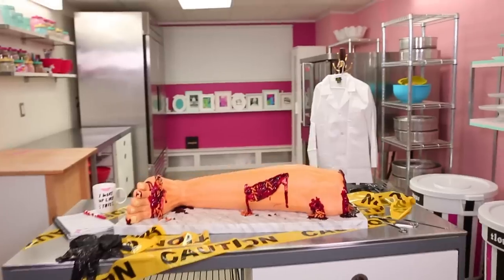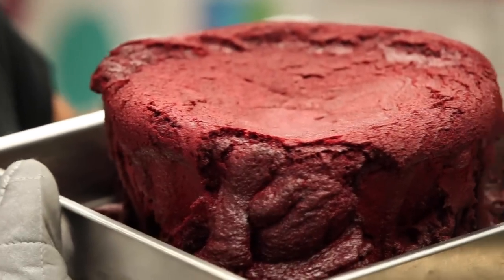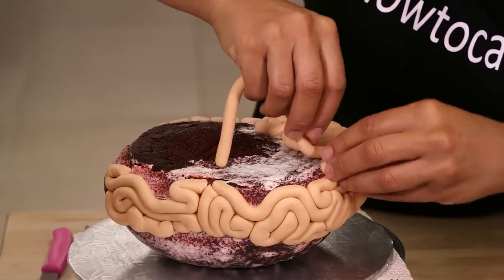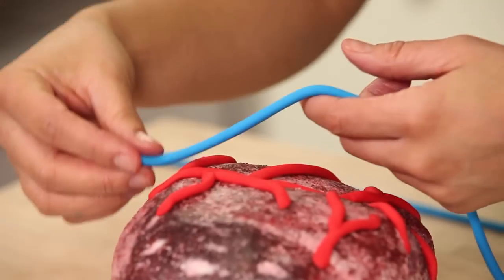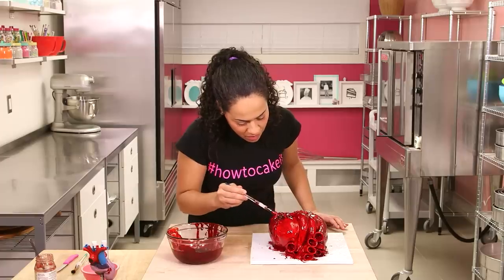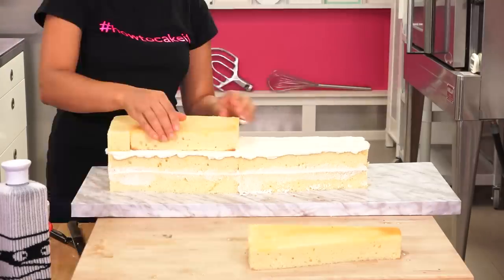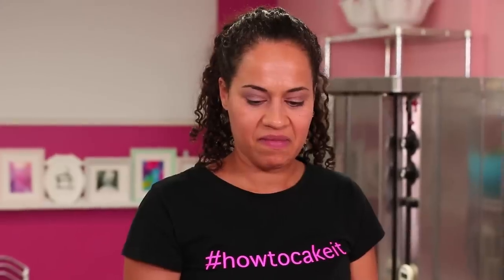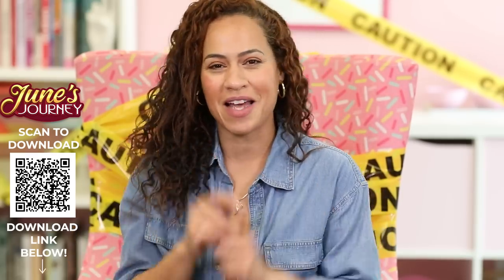Hyper-Realistic Human Heart ❤ Brain 🤔 and Leg 👣 CAKES! | How to Cake It With Yolanda Gampp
👒🔍 Download June’s Journey for free now using my and don't forget to check out CRIME SCENE KITCHEN on FOX, every Monday!